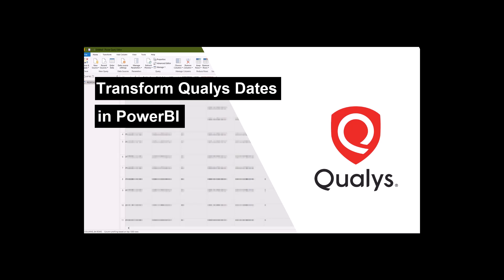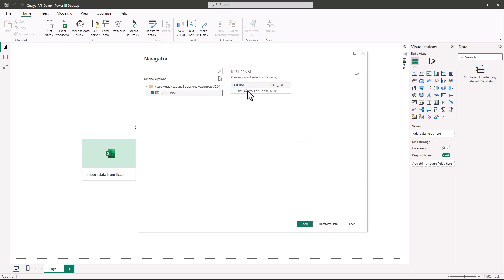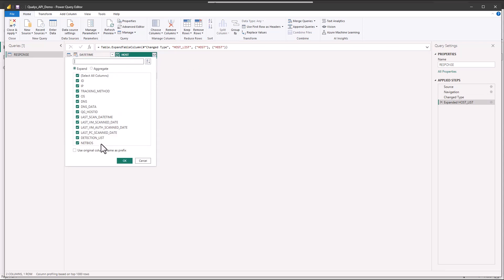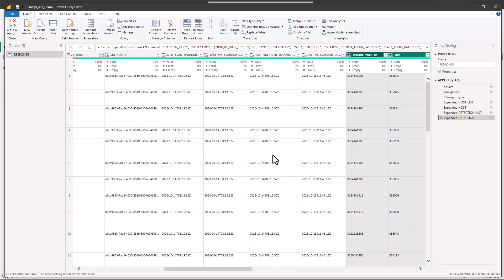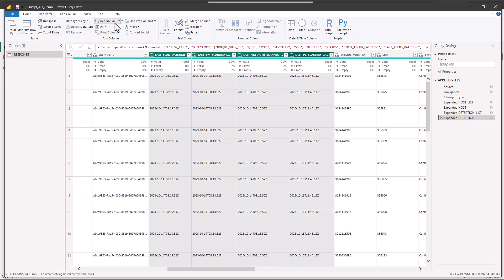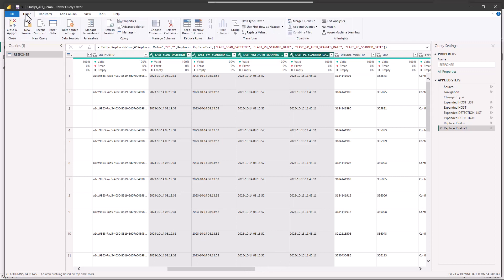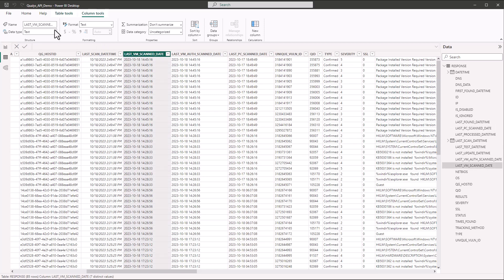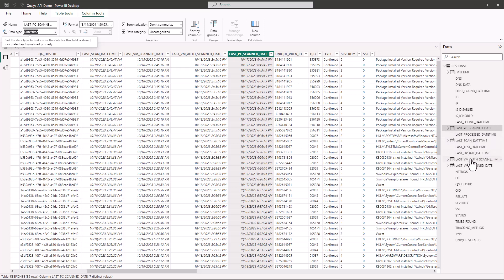Transform Qualys Dates in Power BI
In this video I demonstrate how to transform Qualys dates because they will be formatted in a way that's not initially BI tool friendly. So we need to make a few adjustments to help get the most from that data.

0:00 - Intro
0:22 - Loading and expanding the nested table structure
2:15 - Transforming the dates

My Lookup Tool for Qualys QID or CVE - Displays Qualys QVS, EPSS, CVSS Base, CVSS Version and if on CISA KEV: